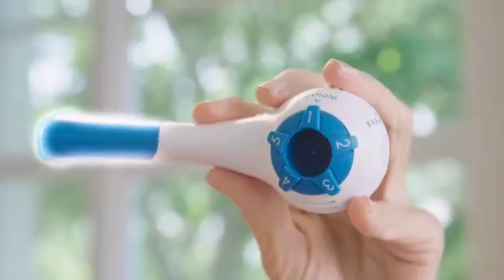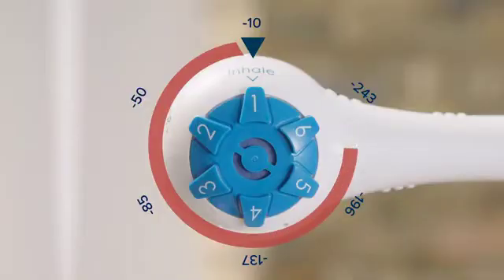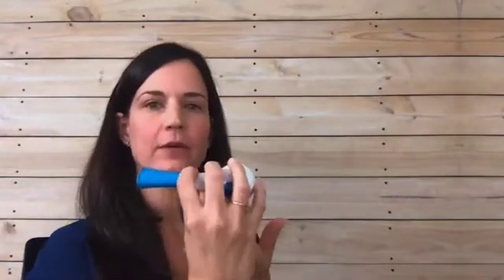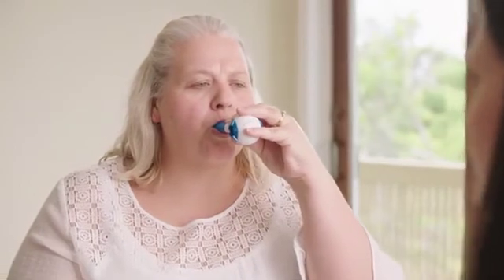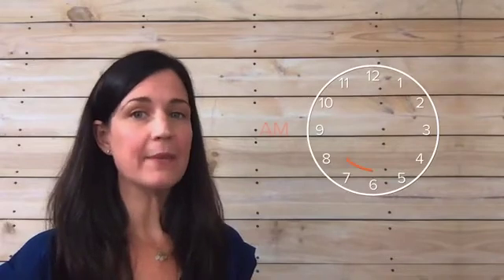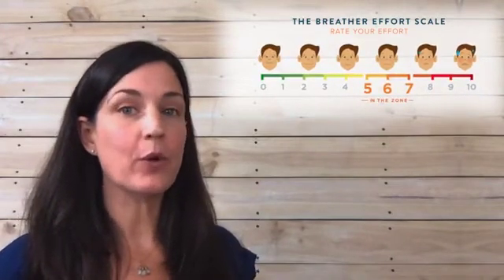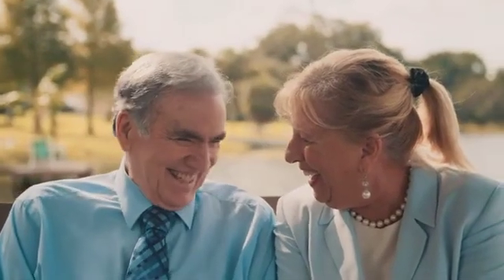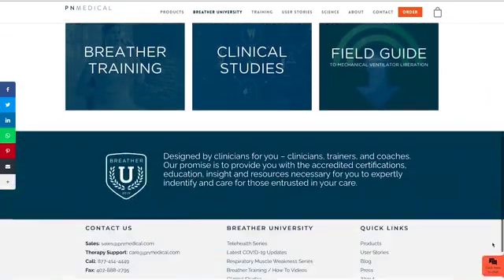How to Use THE BREATHER® Respiratory Muscle Trainer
Watch our instructional video and learn how to use THE BREATHER® Respiratory Muscle Trainer. A licensed Speech Language Pathologist (SLP)/Master Clinician takes you through every step of your respiratory muscle training journey—from opening THE BREATHER to developing a training plan—to help you achieve your respiratory therapy goals.
00:00 - Introduction
00:12 - Open and Set Up THE BREATHER
01:02 - Parts of THE BREATHER
01:40 - What is Respiratory Muscle Training?
02:04 - How Does THE BREATHER Work?
02:35 - How to Use Your BREATHER
03:49 - General Training Plan for RMT
04:34 - How to Choose Your BREATHER Resistance Level
06:49 - RMT Pre-Session Checklist
07:14 - Conclusion